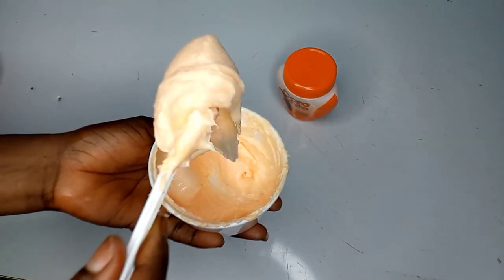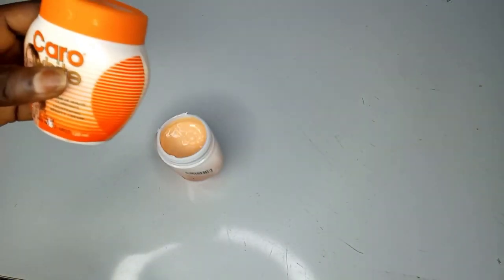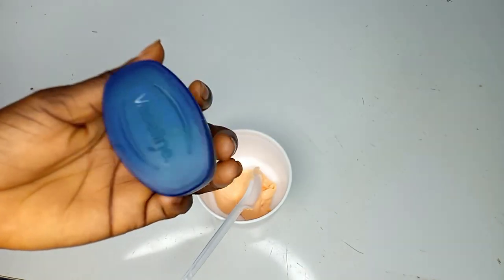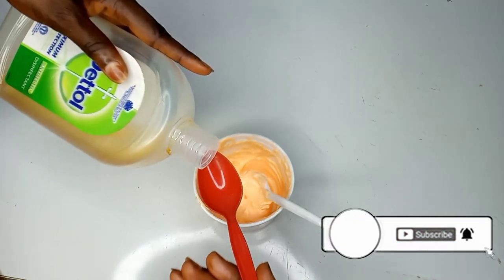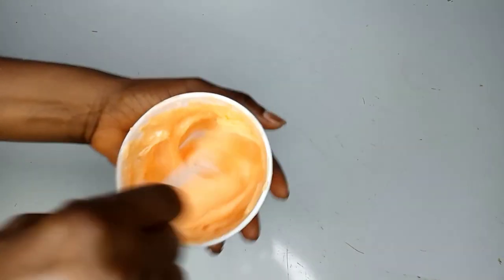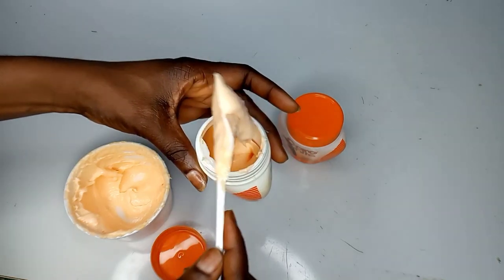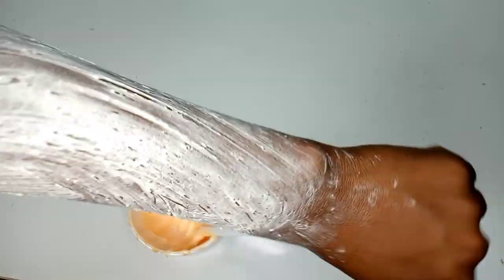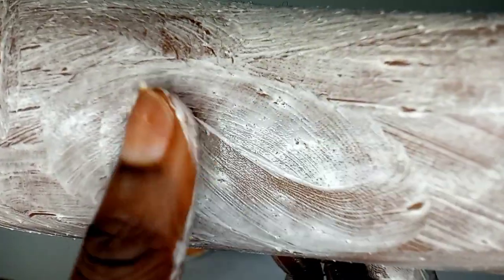How To Make Molato Scrub Using Caro White Cream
Hey beauties...
I hope you enjoy(ed) watching this video.
In this video I showed and talked about how you can safely use the Caro white cream to make the cheapest yet effective molato scrub for a fairer skin. This scrub will safely boost the lightening effect of your skin and can give you shades lighter if used with consistency.
Make sure to watch this video till the end and give it a thumbs up👍🏻, comment and share with your friends... Also Remember to follow the steps I showed in this video and give me your thoughts in the comment section if you decide to try it...

My opinions are based on my experience and personal research,should you have any concern please consult a professional before taking any